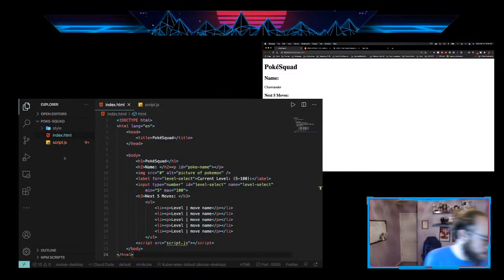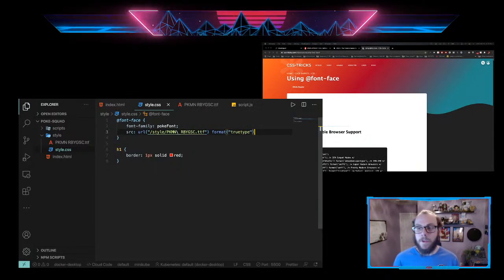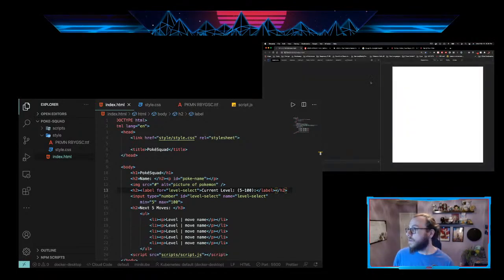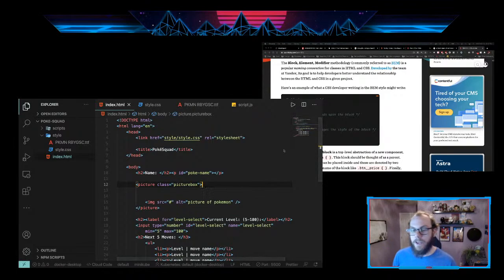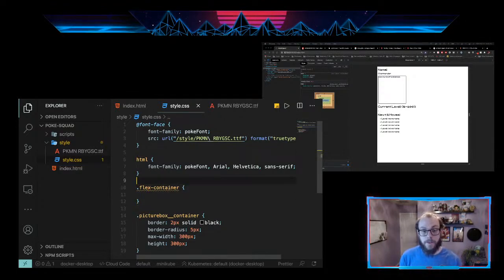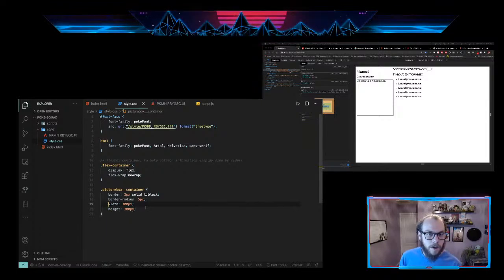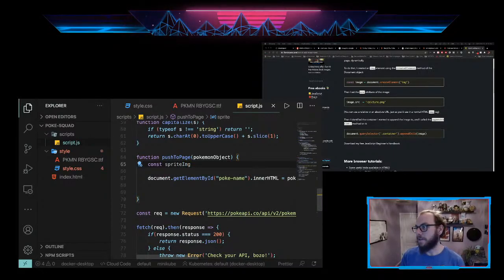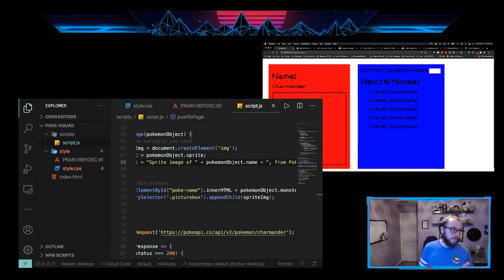Adding Some Style to the Team Display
Coding the Team Display: Style!